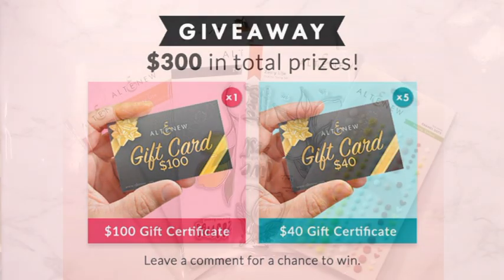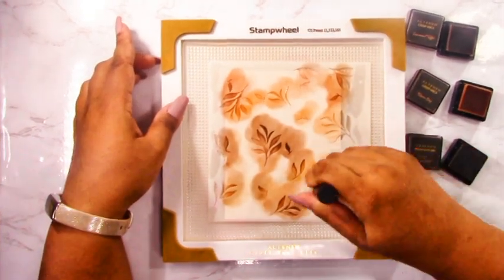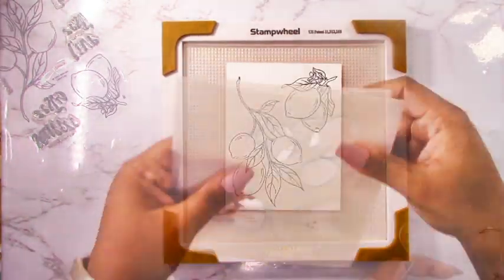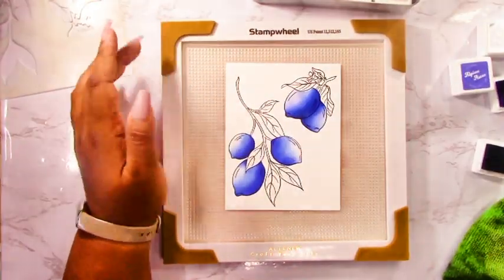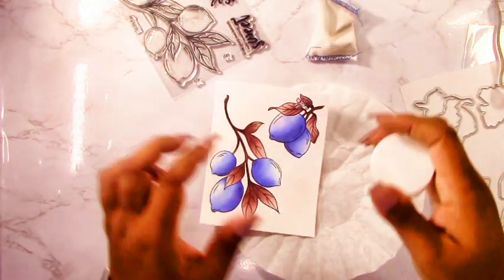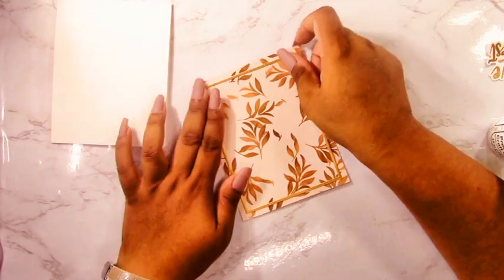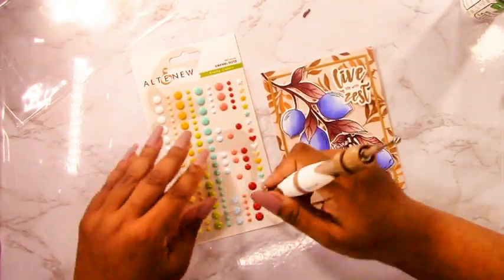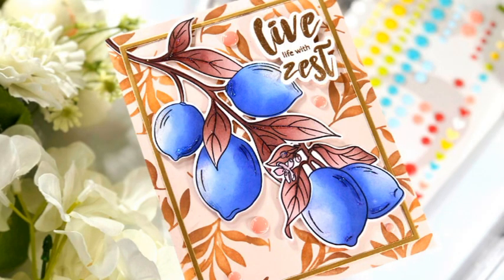Altenew August 2023 Release Video Hop + Giveaway!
I’m back on the hop again as a guest designer and I’m so happy you’ve joined me today. I hope my video and project inspire you to create with this great release! Now let’s get to it…

There are $300 in total prizes up for grabs! To celebrate this release, Altenew is giving away a $100 gift certificate to 1 grand prize winner and a $50 gift certificate to 4 winners! Please leave a comment on the Altenew video and/or each designer’s YouTube video on the hop list by 08/10/2023 for a chance to win. Altenew will draw 5 random winners and announce them on the Altenew Winners Page on 08/23/2023.

To check out all these goodies on the Altenew

Or for a direct link to the July 2023 Collection,